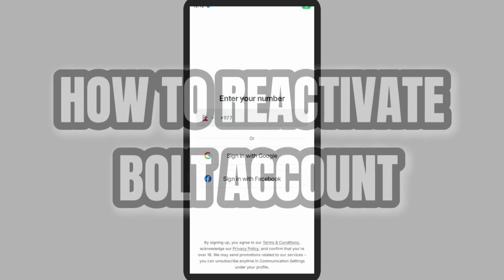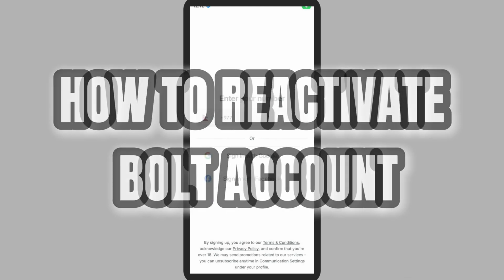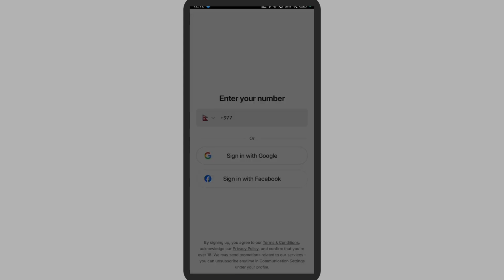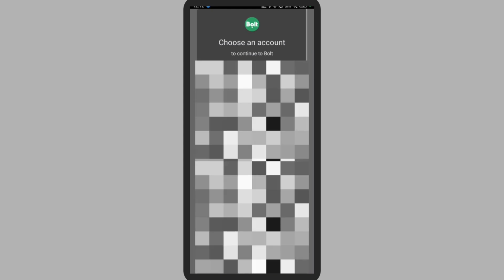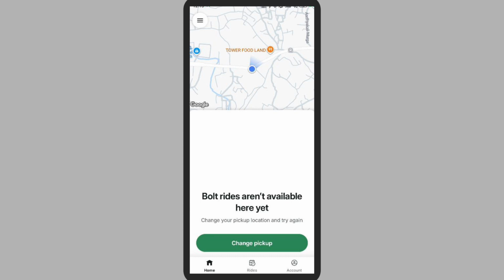How to Reactivate Bolt Account 2025?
If your Bolt account has been deactivated due to inactivity, verification issues, or policy violations, you can easily bring it back. Understanding how Bolt manages account reactivation helps users regain access smoothly without creating a new profile.

Account restoration also ensures that your saved preferences, trip history, and payment details remain intact. Staying updated with Bolt’s security and verification guidelines can prevent future interruptions to your access.